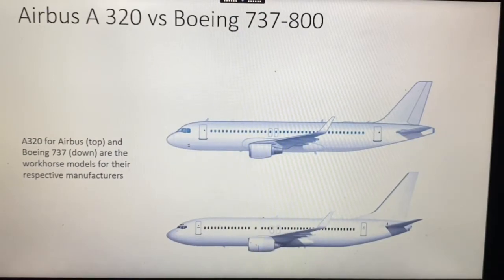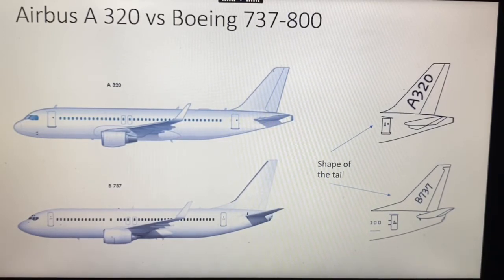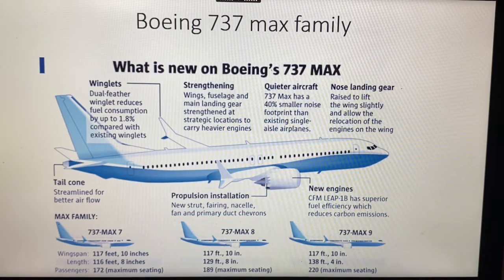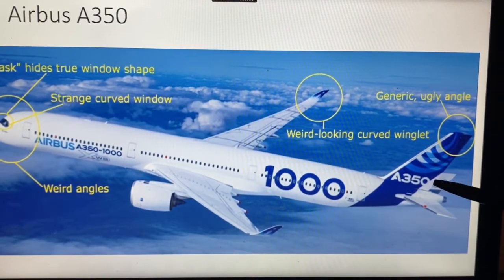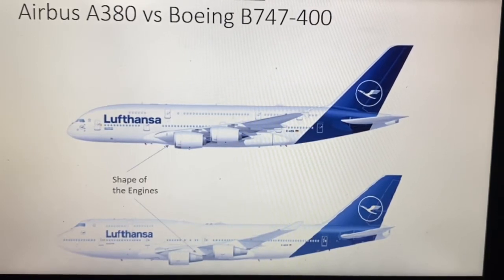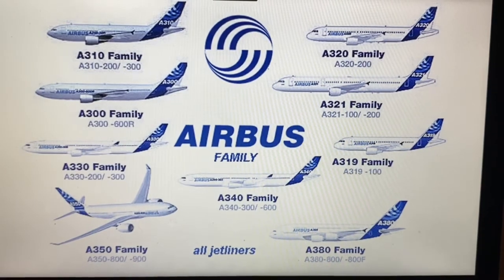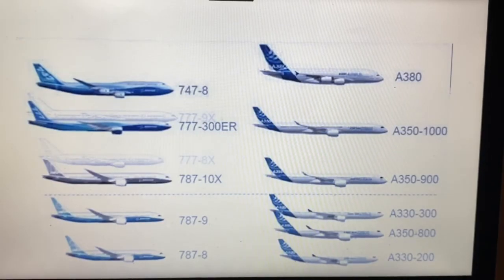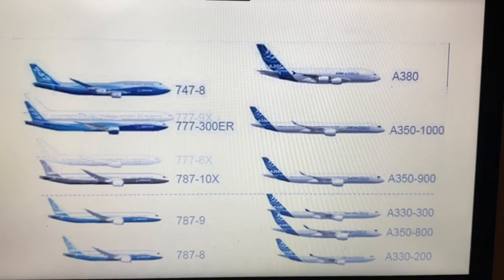Boeing vs Airbus - How to identify common aircraft types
If you are at airports and always wondering which aircraft you are looking at, here are a few pointers to successfully identify the aircraft make and model.